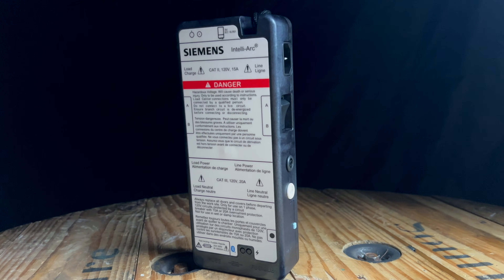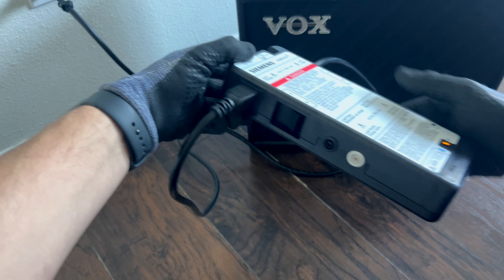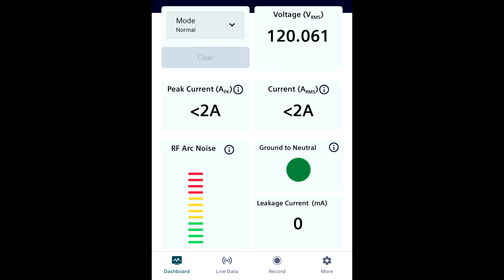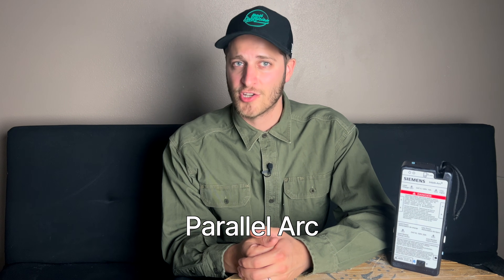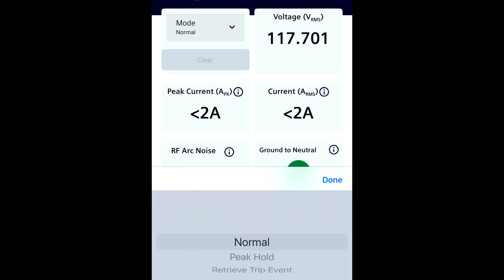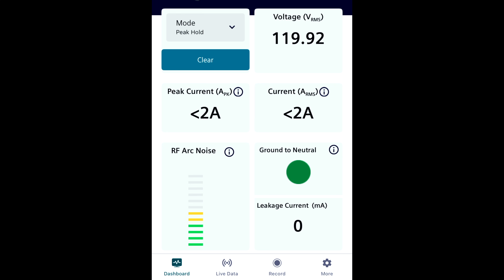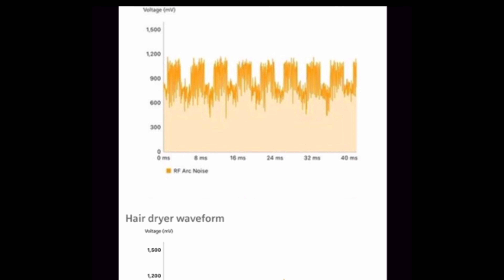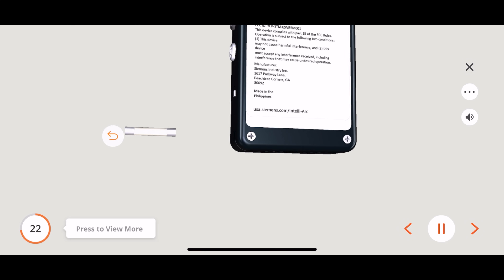Siemens Intelli-Arc - Troubleshoot Faster and Solve Smarter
Troubleshooting tripping breakers just got way easier. Instead of guessing what’s causing the problem, use the Siemens Intelli-Arc® to quickly pinpoint the issue.

⚡ Spot arc faults, ground faults, or RF noise messing with your circuit—especially on AFCI & GFCI breakers.
📲 See circuit data right on your phone with the Intelli-Arc® Diagnostic app.
🔍 Need more detail? Pull up waveforms and even send them to tech support.

Designed for electricians and pros, just plug it in and get to the root of the issue—fast. No more wasting your time flipping breakers and hoping for the best.

Right now, Trade Hounds is giving away a FREE Intelli-Arc. To enter to win just create a post in the Trade Hounds app using SiemensSolves and share how Siemens has solved a problem or made a difference in your life. Not on Trade Hounds? Download it for free in the App Store or Google Play.

► Electrician TOOLS, GEAR, BOOKS, ETC.

Cheers!